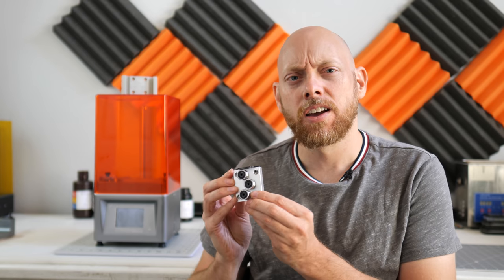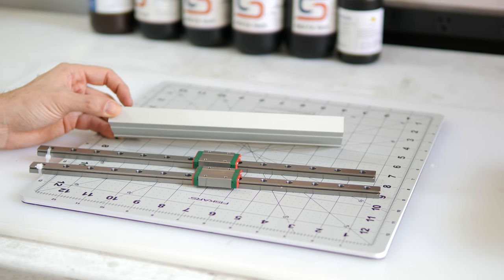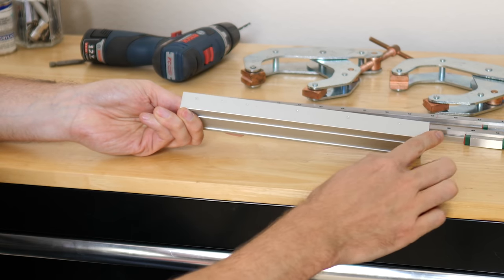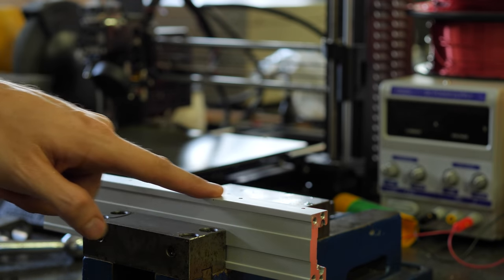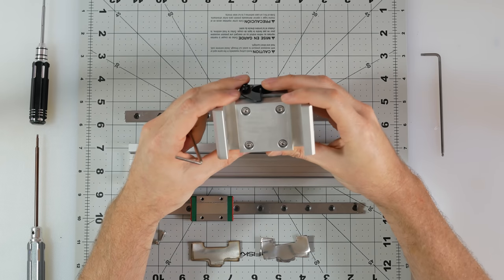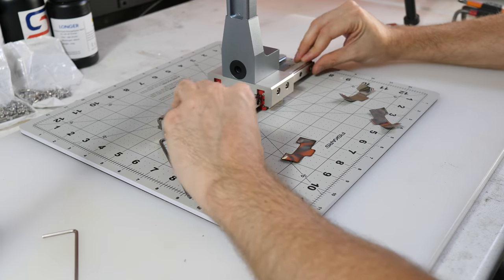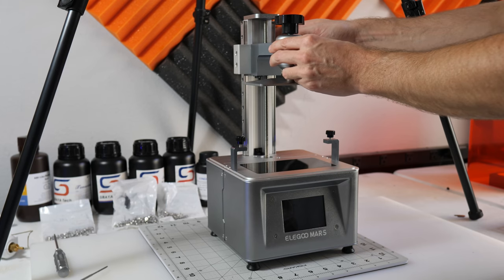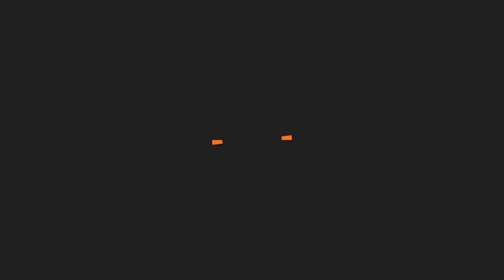Elegoo Mars Upgrade (and Project Alpha Update)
We make one of the best cheap resin printers even better!